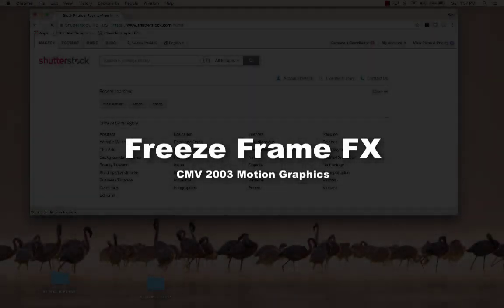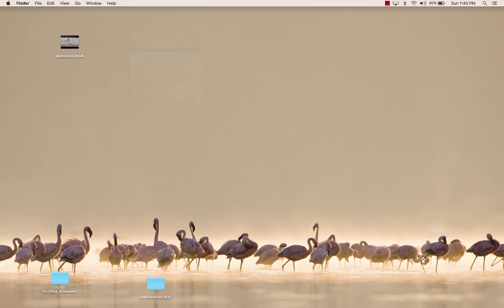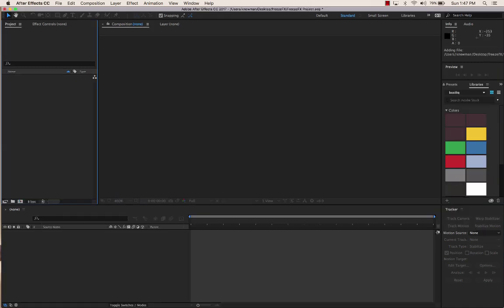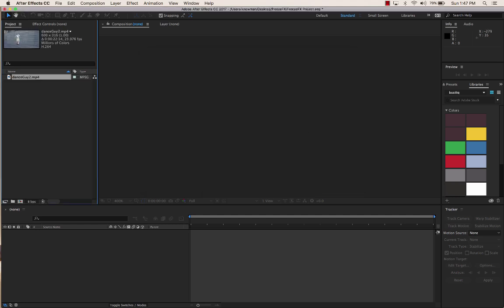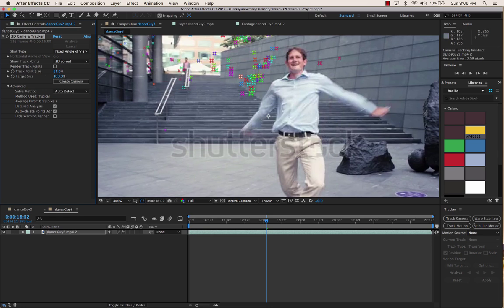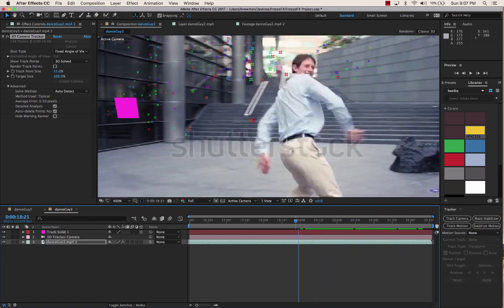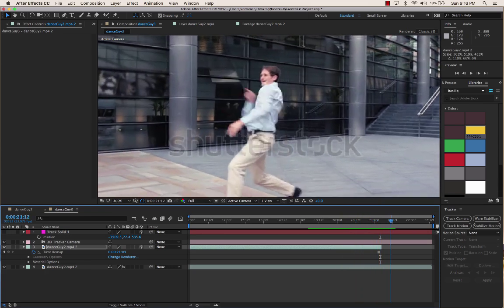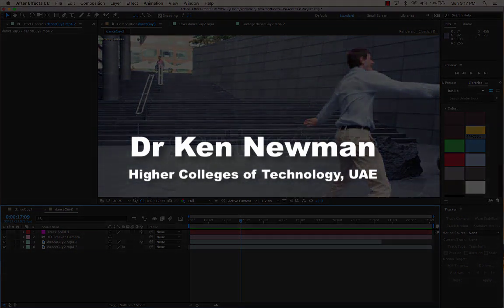CMV2003_Freeze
Freeze frame fx tutorial